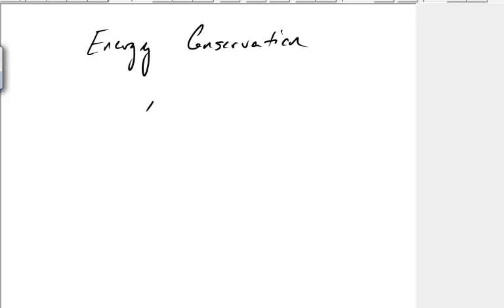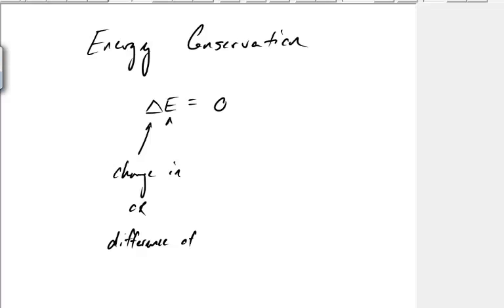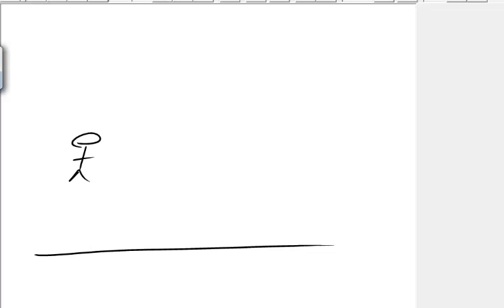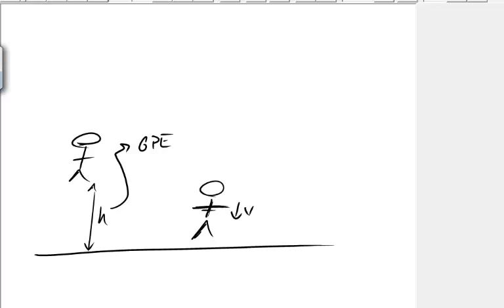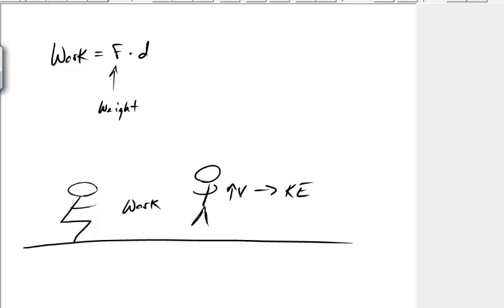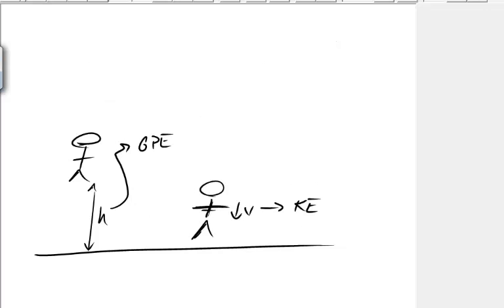Unit 2.9 Podcast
energy is conserved